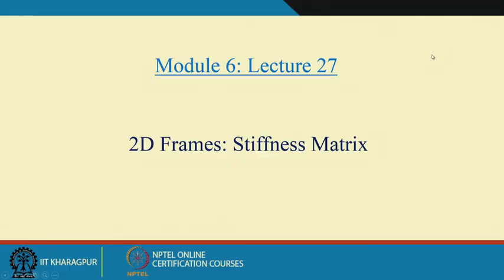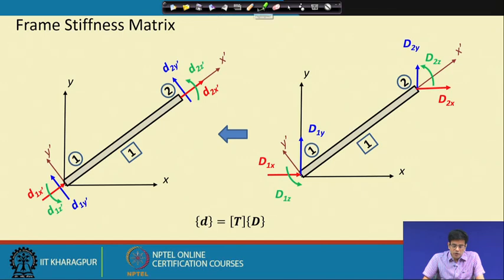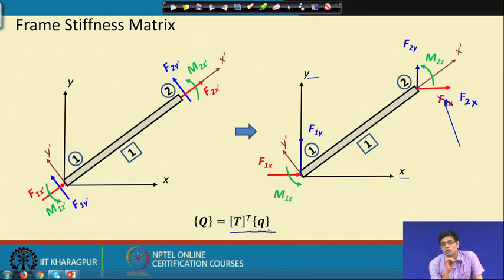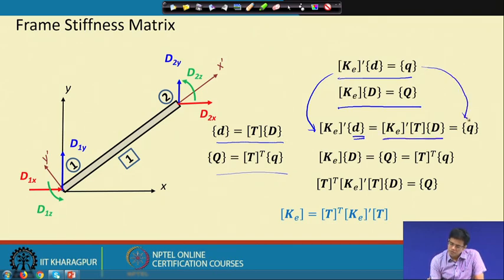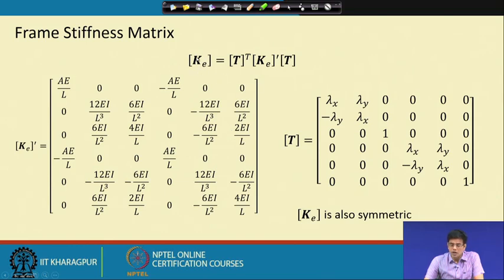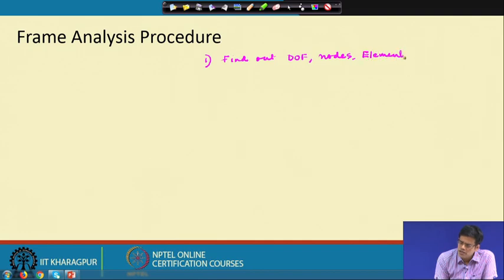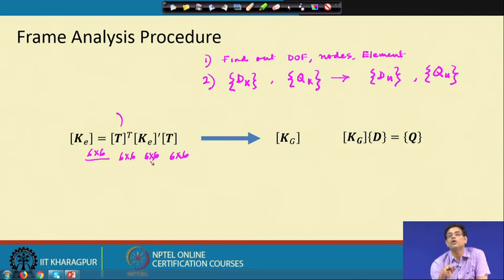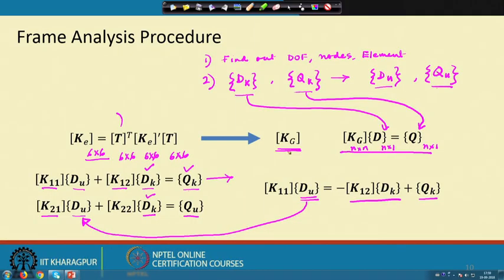Lecture 27 : Matrix Method of Analysis: Frame (2D) (Contd.)